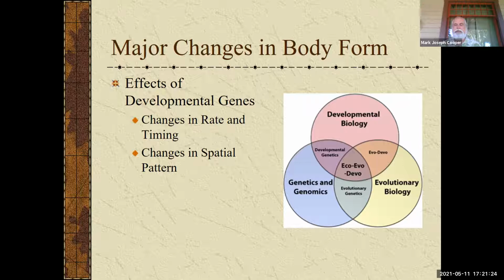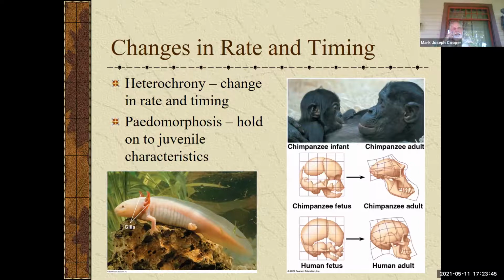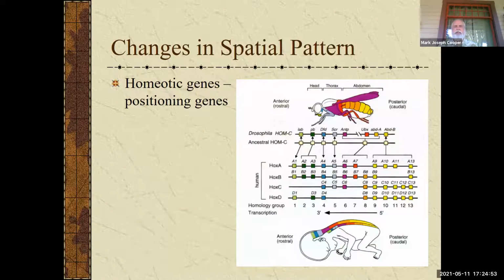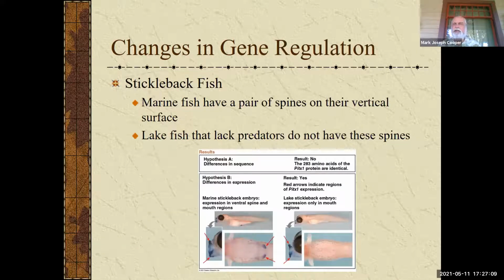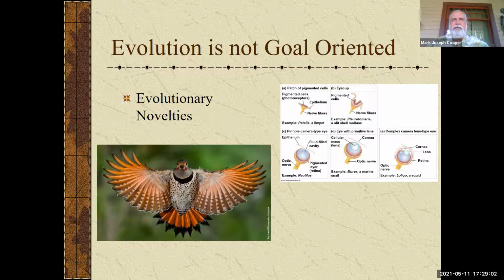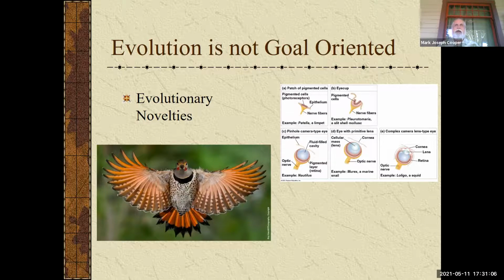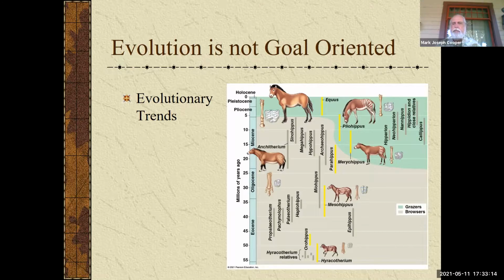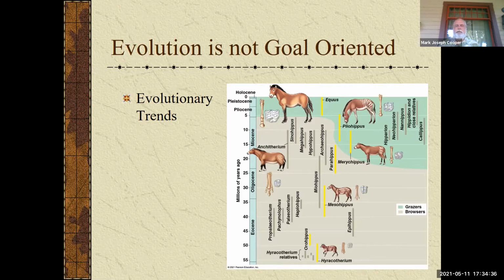GMT20210512 002048 Recording 1920x1080